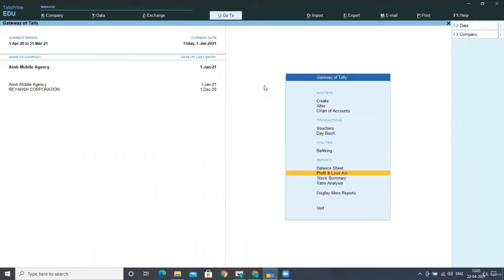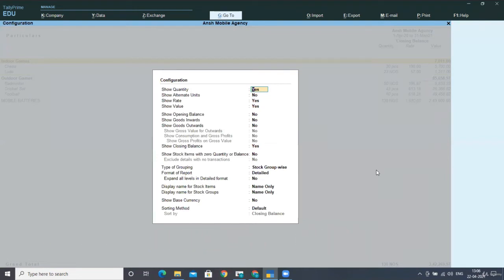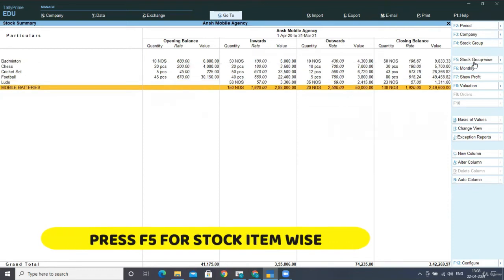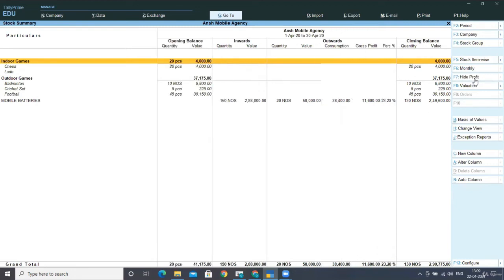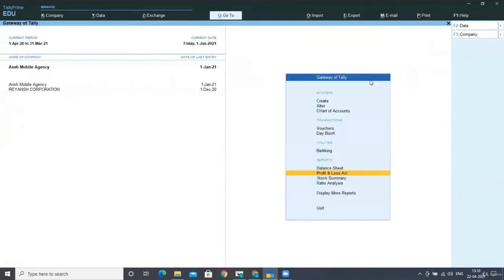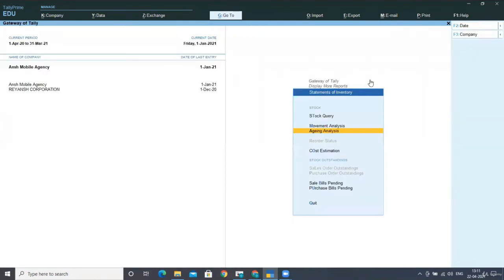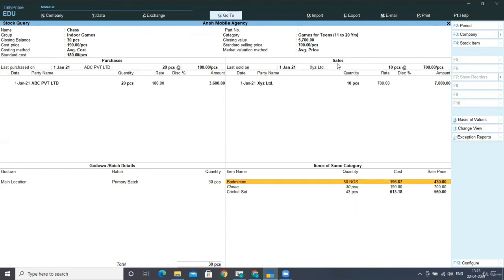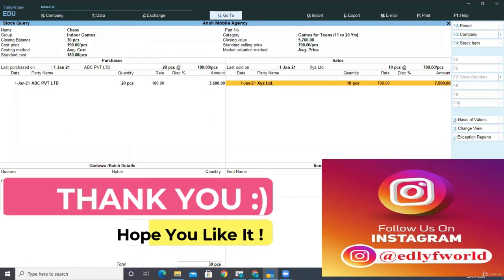5 Stock query, stock ageing and other stock reports in Tally Prime